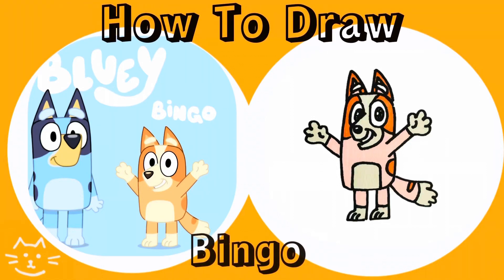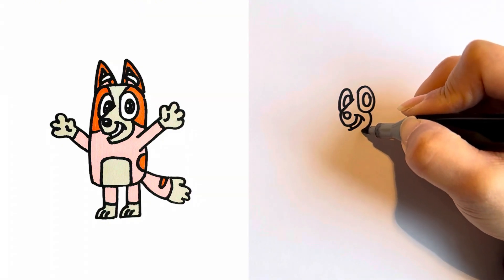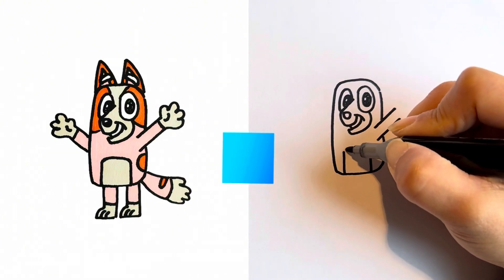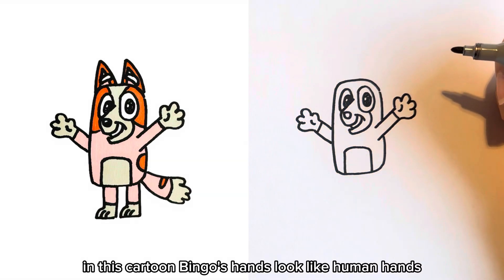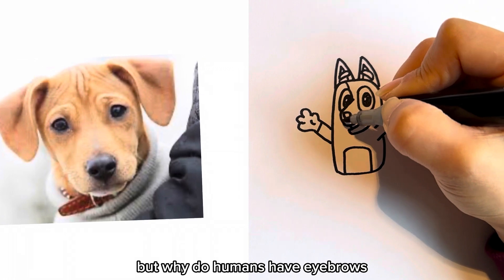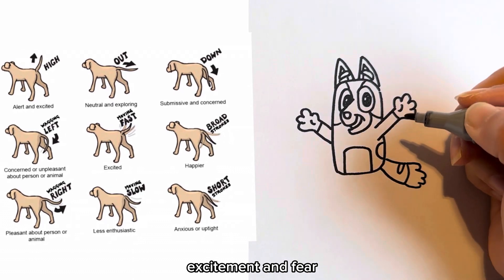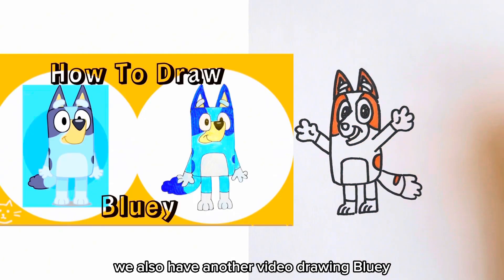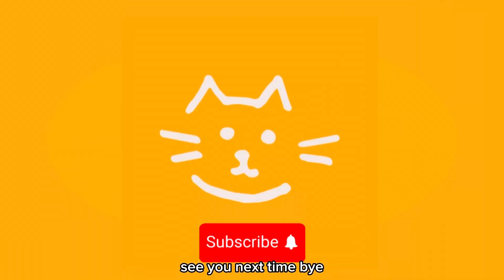How To Draw Bingo From Bluey Step By Step Easy Cartoon Drawing For Kids By Fun Time Kids Club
Hey friends! Today, we are learning how to draw Bingo from Bluey .

Bingo is a character from the Australian animated children's television series "Bluey." She's Bluey's younger sister, a playful and energetic puppy who loves to join in on her family's adventures. Bingo often looks up to her older sister and enjoys spending time with her and their parents. She's known for her curiosity and boundless enthusiasm, making her a beloved member of the Bluey family.

In this easy tutorial video, we also share some fun facts about dogs trying to make it fun for our young audience. We hope you like this step-by-step simple guide video and have fun drawing along with us.

Whether you're homeschooling, virtual learning, or simply want to have fun drawing something simple,  our channel has a lot of how-to-draw tutorials available for different levels and age groups. We try to talk about fun facts and other related science and nature topics, to make the videos fun to watch and easy to follow.

Materials:
Pen, or pencil or marker
Paper

Fun Fact:
Did you know that some breeds, such as the Siberian Husky or the Australian Shepherd, may have naturally occurring eyebrow markings in their fur? These markings can resemble human-like eyebrows and often give the dogs a unique and expressive appearance. However, unlike human eyebrows, these markings serve no functional purpose and are purely a result of genetics and coat coloration.

Chapters:
0:00 Greetings
0:04 Introduction to Bingo as a character in Bluey
0:38 Explain how to draw Bingo's eyes so that it looks more real
1:04 How to draw Bingo's body and belly
1:13 Share scientific fun facts about puppy's paw pads
1:54 Do dogs have eyebrows?
2:09 Explain why humans need eyebrows.
2:29 Draw Bing's tail
2:35 Explain why a dog's tail is important?
2:50 Explain why dogs cannot stand on their rear legs for long
3:08 Time to color our Bingo
3:25 Explain why pink and orange are less common colors in the animal world?
3:45 Finished!